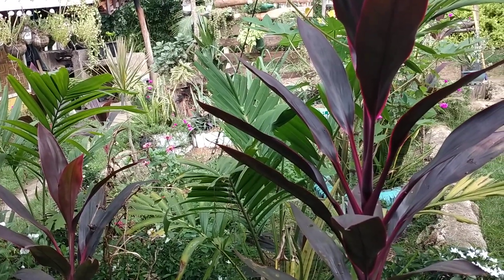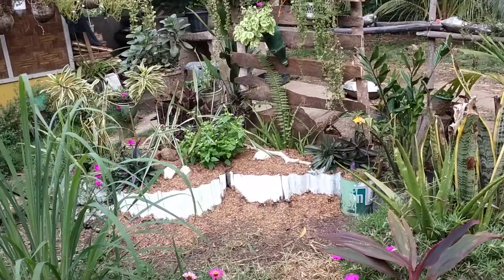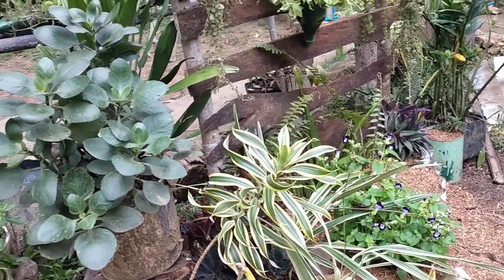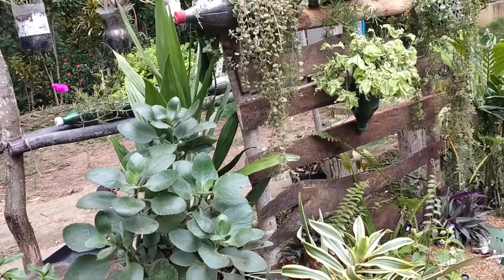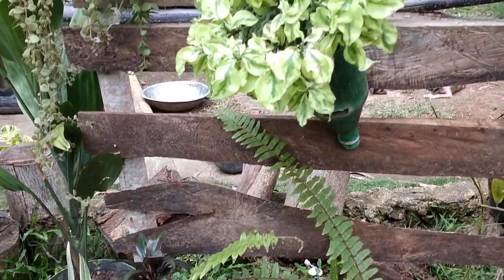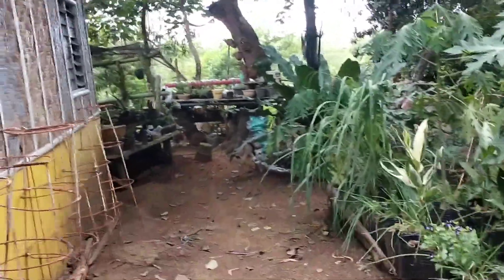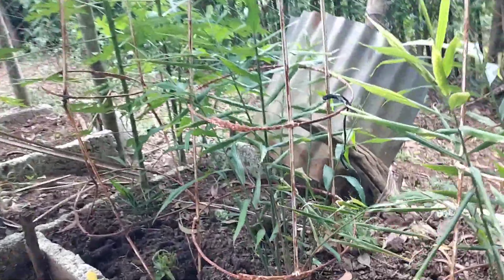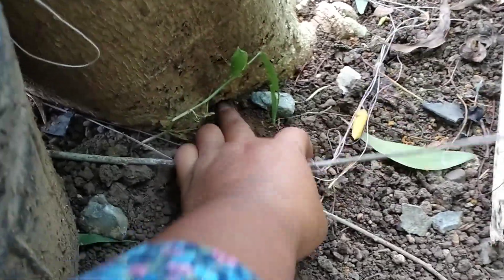A Tour And Update Around Backyard Garden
A tour and update around the my backyard garden.